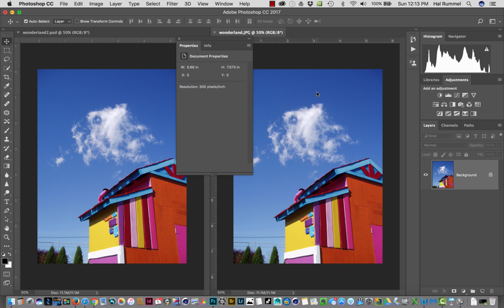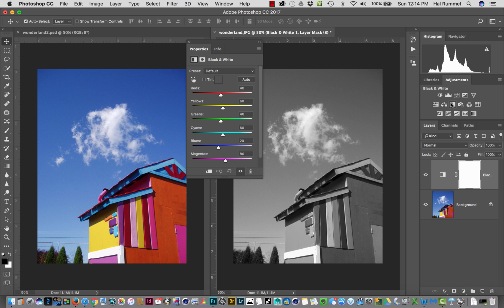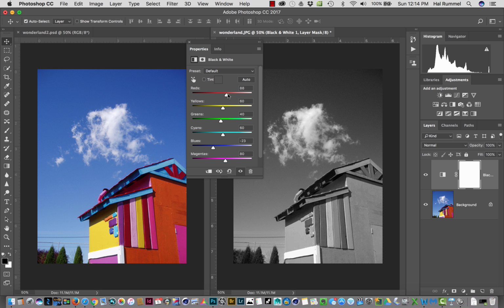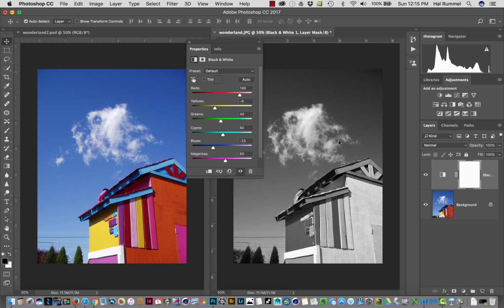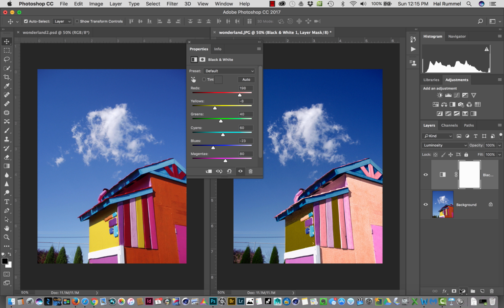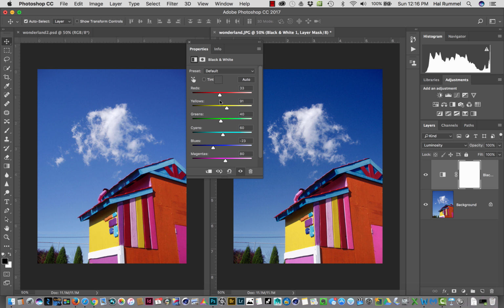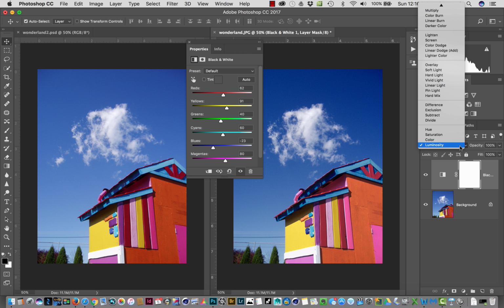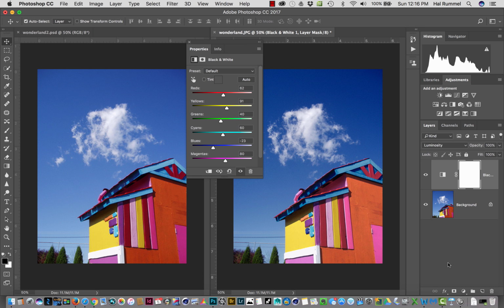BW Adjustment Layers